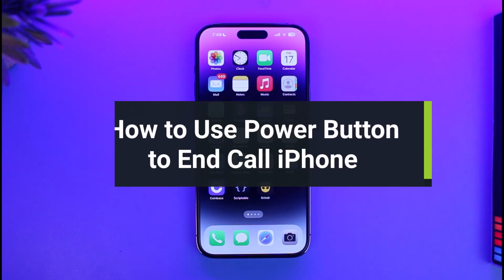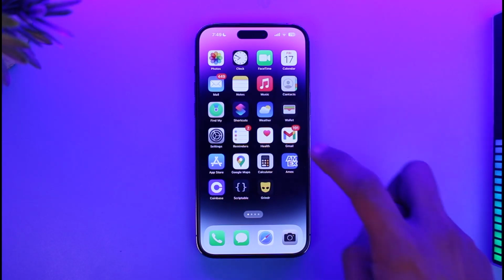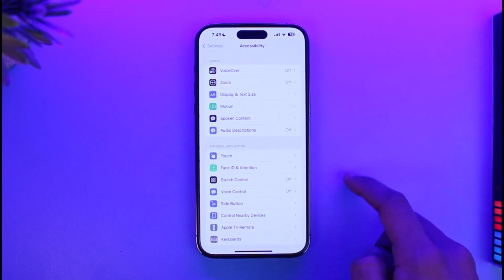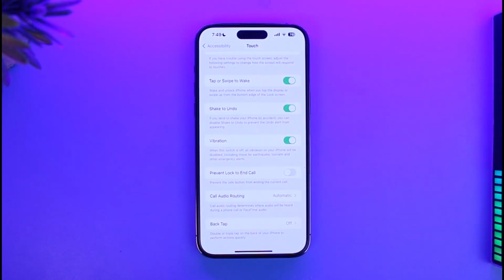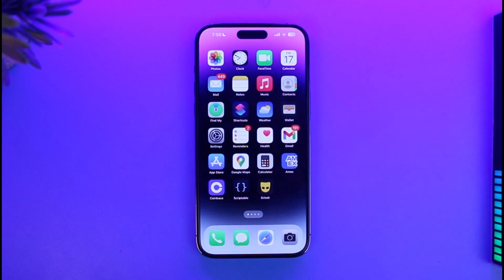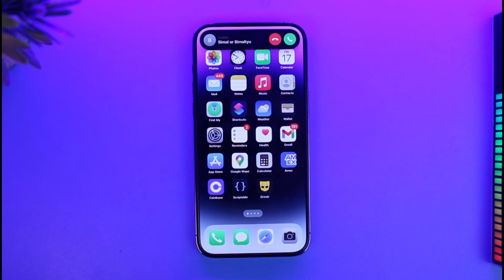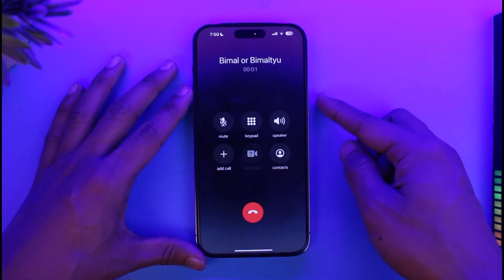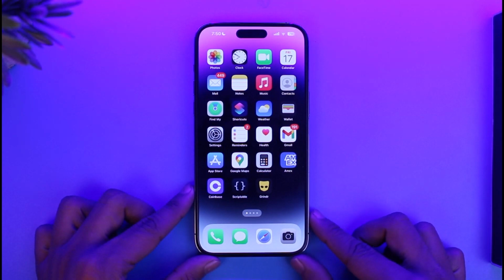How to Use Power Button to End Call iPhone !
This video guides you through an easy step-by-step process to use the power button to end calls on your iPhone. So make sure to watch this video till the end.

~ Chapters:
0:00 Introduction
0:13 Disable This Feature
0:34 Use Power Button to End Calls
1:05 Conclusion